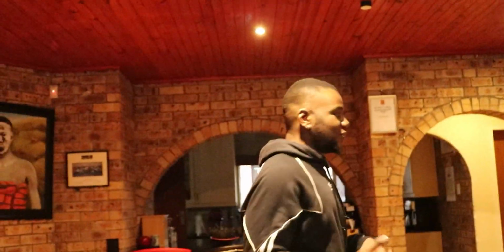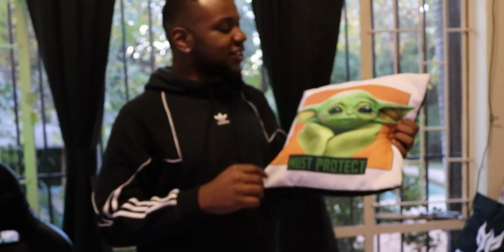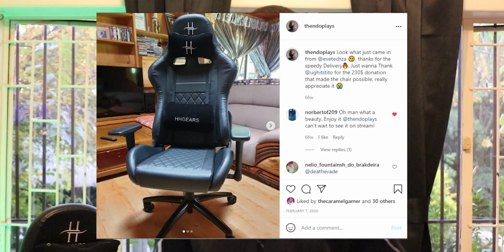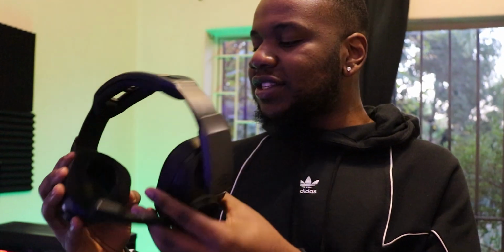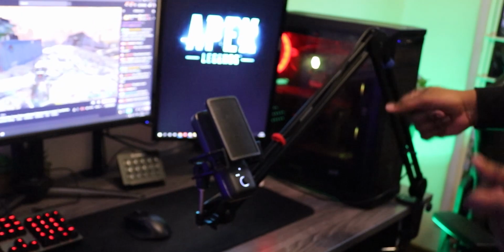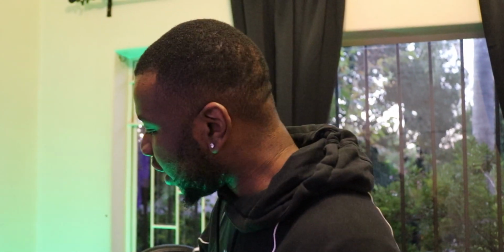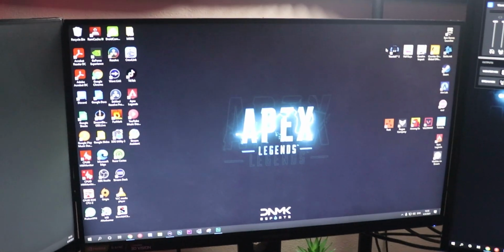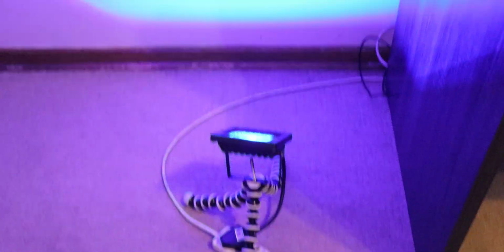2021 Setup Tour Powered By Predator Gaming | South African Gamer/Streamer/Content Creator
The long a waited updated setup tour is here!! Tell me what you guys Think of how its looking so far. Big Shoutout to Predator Gaming for Helping to Power this Setup!!

Edited by -  ThendoPlays